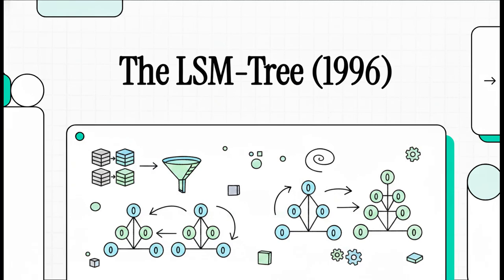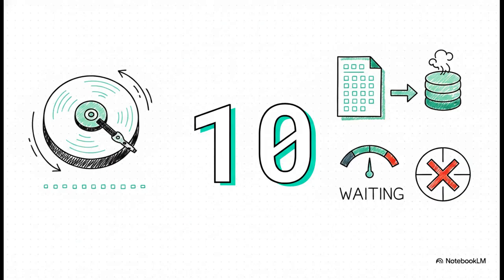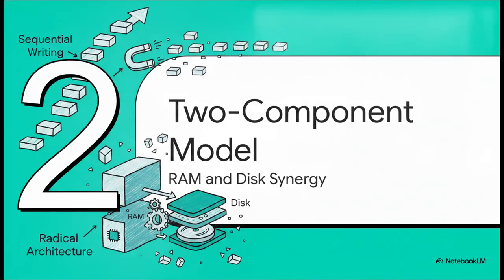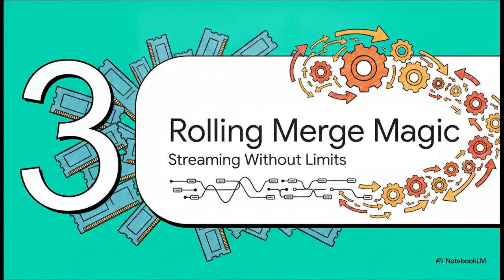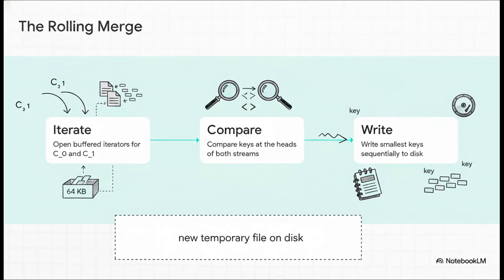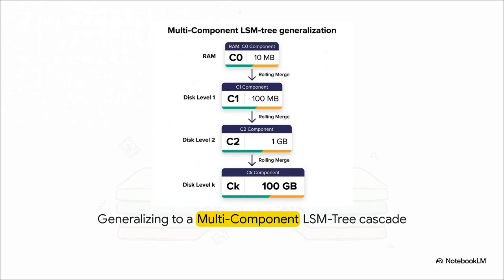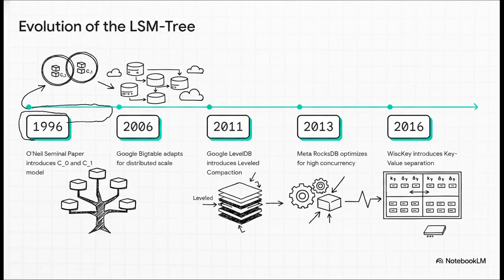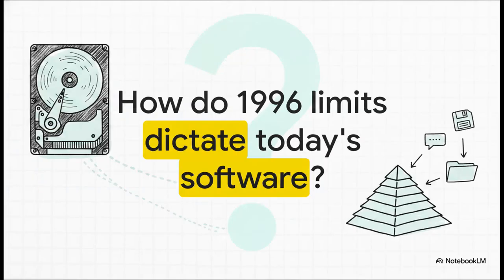The Log-Structured Merge-Tree (1996 paper): Foundations of Modern Database Design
The provided text explores the 1996 seminal paper on the Log-Structured Merge-Tree (LSM-Tree), a breakthrough in database storage design. This architecture was created to bypass the physical limitations of mechanical hard drives by prioritizing high-speed sequential writes over the slow, random seeks required by traditional B-Trees. The system functions by first absorbing data into a volatile memory component (C_0) before performing a rolling merge to transition that data into persistent disk-based components (C_1 through C_k). This tiered approach allows for efficient background compaction and ensures that the most recent information is always searchable across different storage layers. Ultimately, the source highlights how these foundational concepts paved the way for modern high-performance databases like Bigtable and RocksDB.